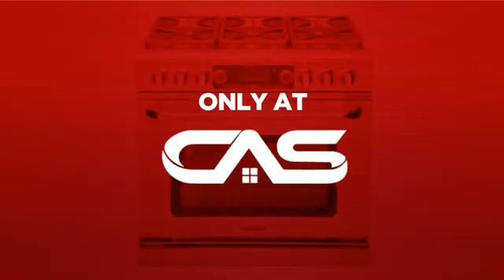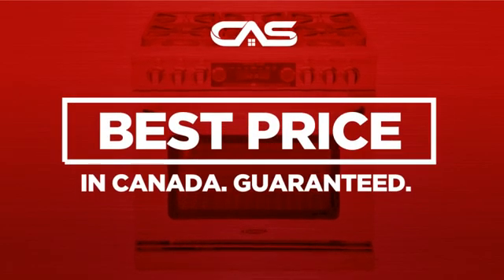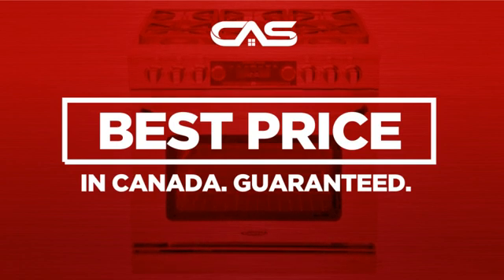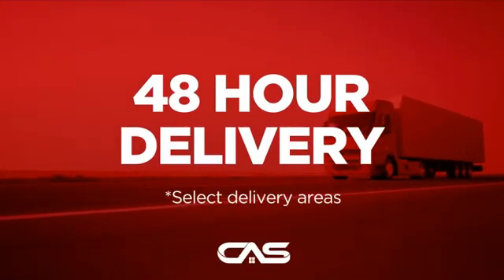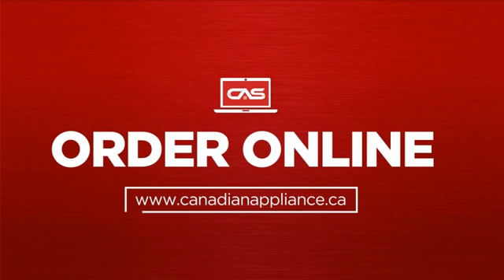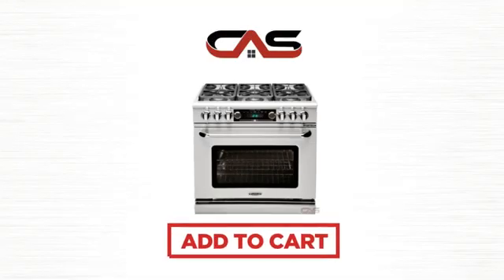Capital CSB362G2 Range